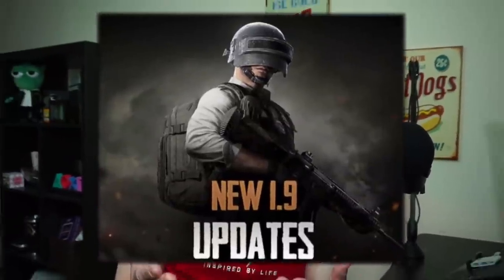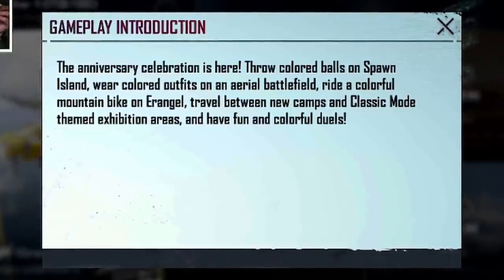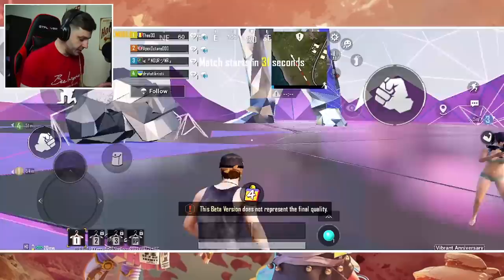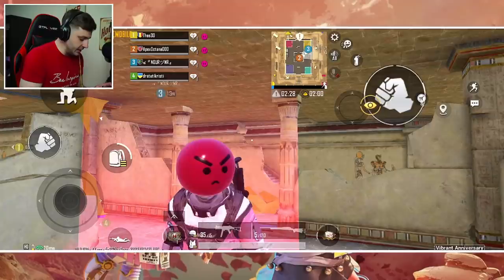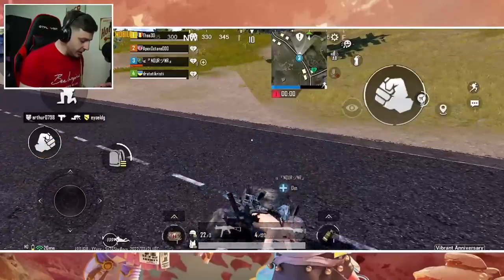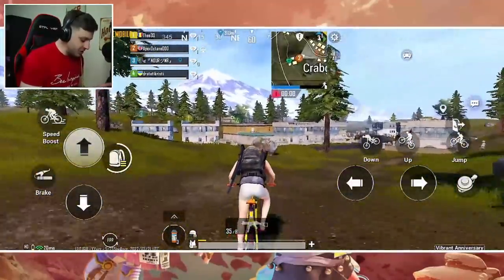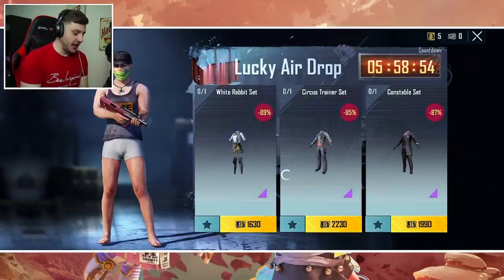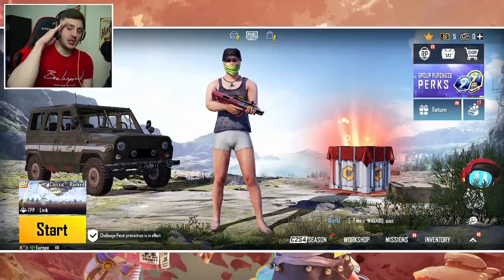Crazy New Update looks Incredible! (PUBG MOBILE)